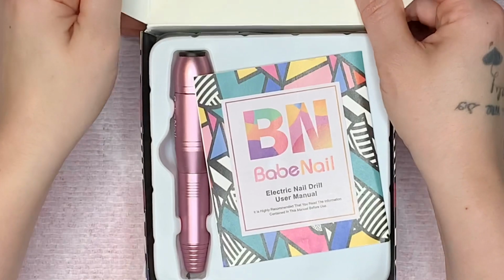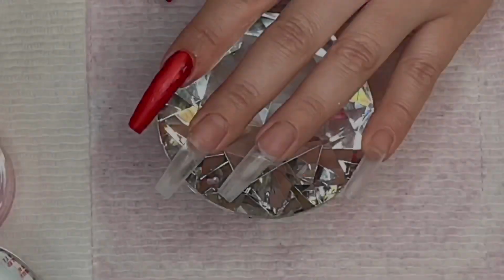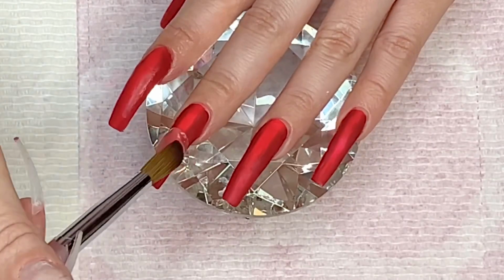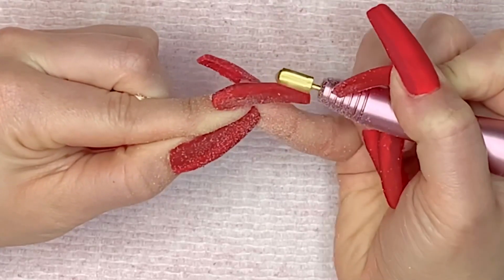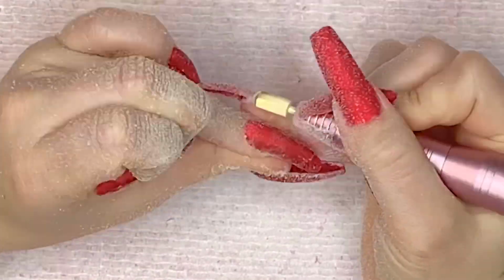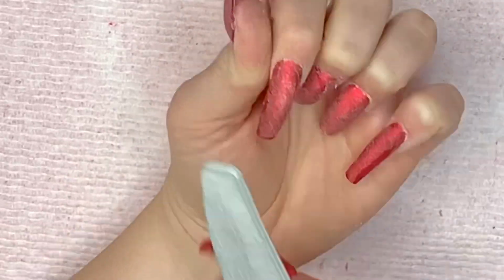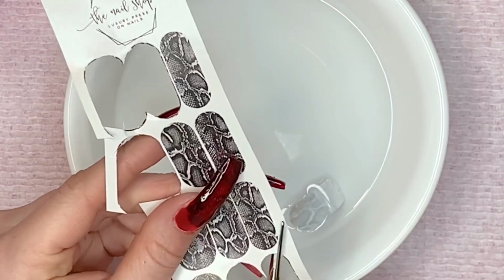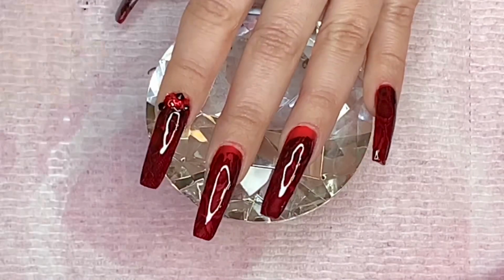🐍❤️Red Snake Print Vertical Ombré Acrylic Nails | BabeNail Portable Electric Nail Drill Review🐍❤️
Hi everyone! In today’s video I will be trying out this portable e-file from BabeNail! I hope you guys enjoy this video!

BabeNail pink portable electric nail drill:

Products I use from Amazon *affliate links*
Makartt jelly gel polish kit
Beaute Galleria acrylic brush
Nail art brush
Makartt nail art brush
Makartt clear nail tips
Stiletto nail tips
KDS nail glue
Mia Secret 32oz monomer
Mia Secret clear acrylic
Young Nails protein bond
Mia Secret dehydrator
Makartt nail drill
Makartt drill bit set
#180 sanding bands
Purple/black nail buffer
Nail file
SUN UV/lED lamp y

80mm Diamond heart:
Crown stand holder:

Produced by Pink: Naomi
Produced by Vamz Beats: 90’s OldSchool Hip Hop Type Bear
Produced by YoungAsko: Supermodel